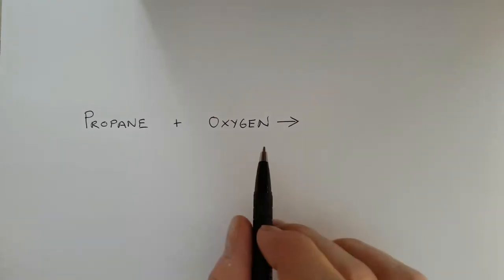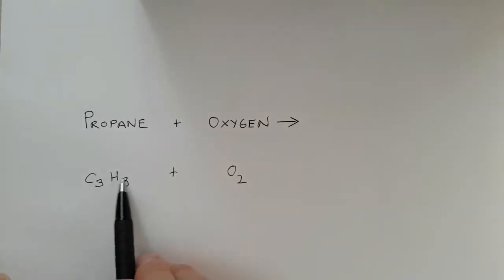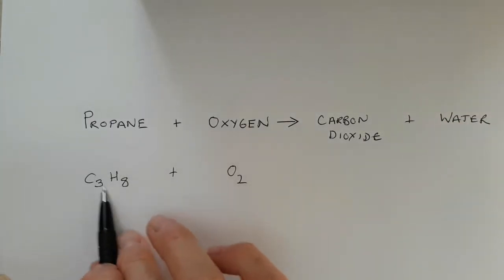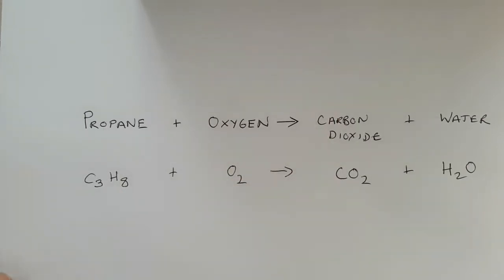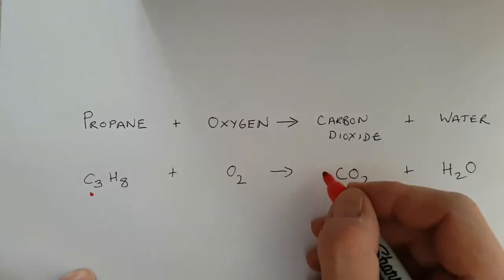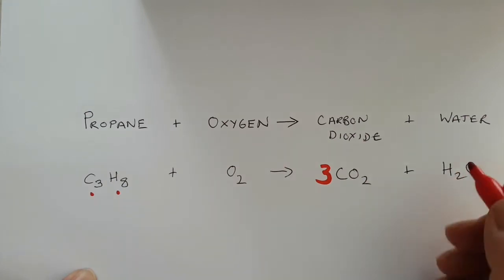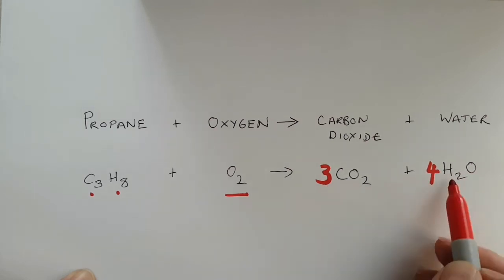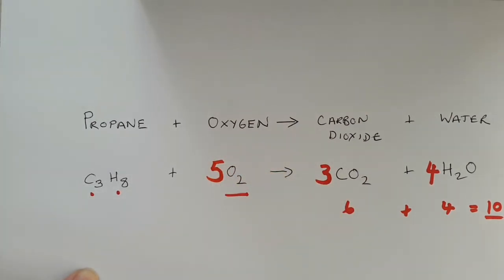13+ Propanol Oxidation Equations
Word and symbol equations for burning of propane. Link to respiration.